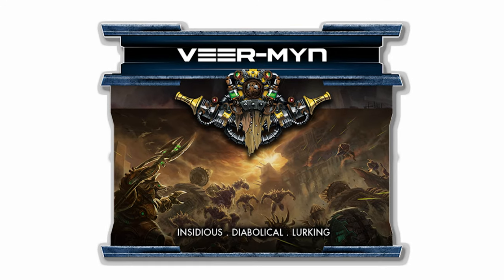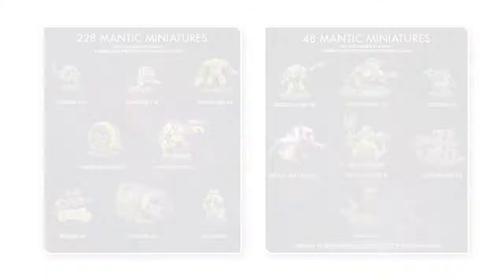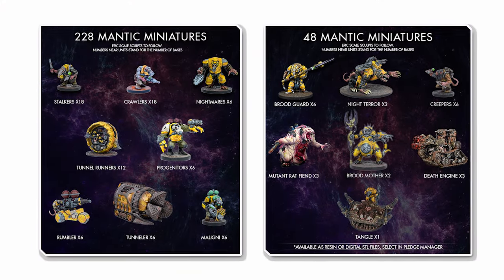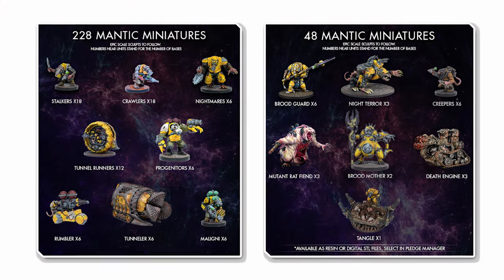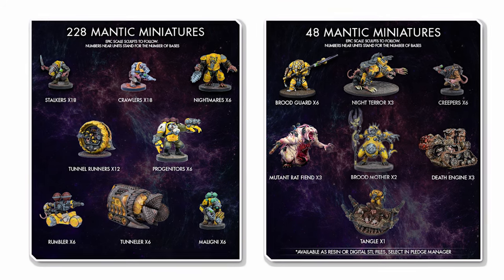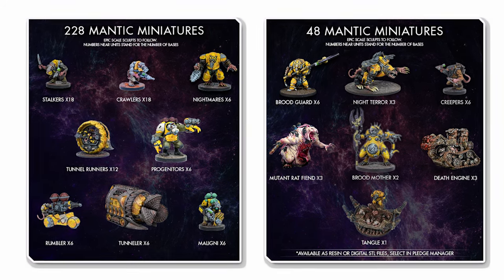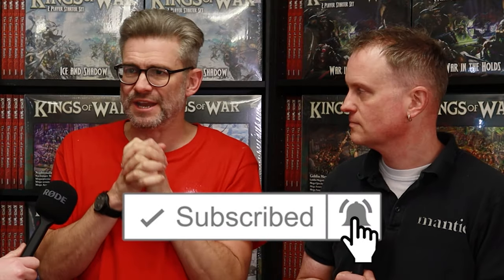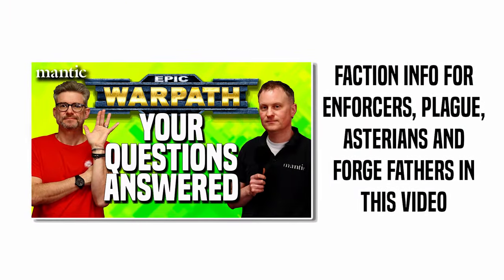Epic Warpath - How do the Veer-Myn Play?